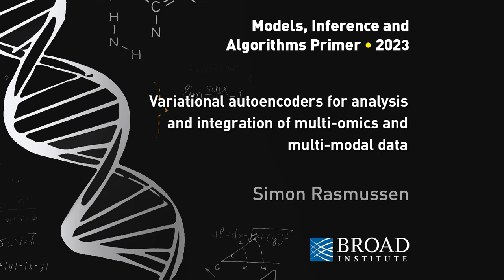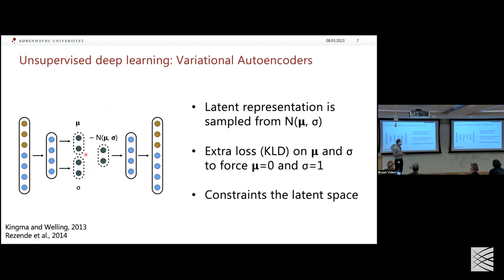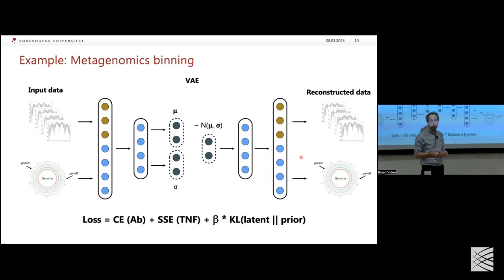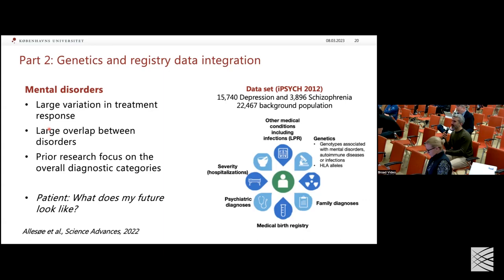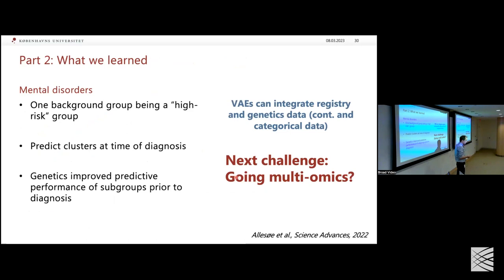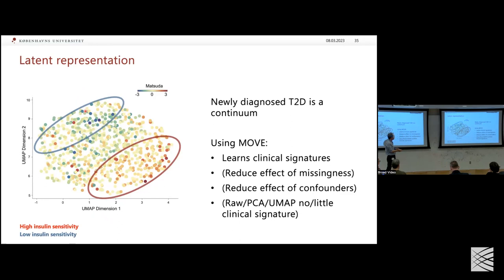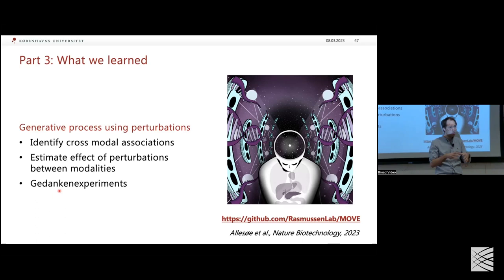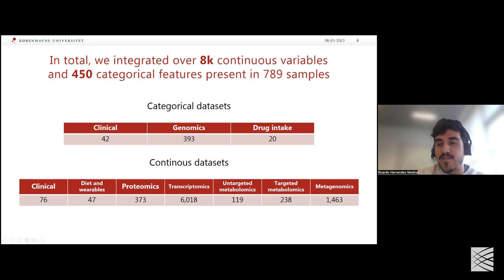MIA: Ricardo Hernandez Medina, Multi-omics variational autoencoding; Primer by Simon Rasmussen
Meeting: Deep dive into multi-omics variational autoencoding

Ricardo Hernandez Medina
NNF Center for Protein Research, Faculty of Health and Medical Sciences, University of Copenhagen, Denmark

Our group has recently shown how variational autoencoders (VAEs), a deep-learning-based generative model, can be leveraged to provide insights into the complex interplay and relationships present in large biological datasets (namely, namely, associations between drugs and omics profiles retrieved from newly diagnosed T2 diabetes patients). In this primer, we will take a deep dive into our MOVE (multi-omics variational autoencoders) pipeline (Allesøe et al., Nature Biotechnology, 2023). We will start by briefly reviewing the steps of data pre-processing and model optimization, which should allow us to generate a model that can compress and integrate multi-modal data (both categorical and continuous variables, such as clinical measurements, microbiome census data, transcriptomics, proteomics, diet and lifestyle records) into meaningful latent space. Next, we will focus on two approaches we followed on the method we devised to determine the associations between omics variables and categorical labels (such as drug intake). After perturbing the original dataset, we inspected our model’s output and identified significant differences between the baseline and perturbed results through two approaches. In one approach, we rely on univariate statistical methods and ensemble modeling, whereas, in another approach, we draw from Bayesian decision theory. Finally, we discuss the outlook of our pipeline and the forthcoming improvements and additions we are working on.

Primer: Variational autoencoders for analysis and integration of multi-omics and multi-modal data

Unsupervised machine learning is a powerful technique for learning patterns in large datasets. In this talk, I will present my group's journey into developing and applying VAEs for analysis of various types of multi-omics data. First, I will describe our work on integrating
microbiome derived data for identification and reconstruction of bacterial and viral genomes in metagenomics data (Nissen et al., Nature Biotechnology, 2021; Johansen et al., Nature
Communications, 2022). Second, I will present how we used VAEs for data-driven stratification of major depressive disorder (MDD) and schizophrenia (SCZ) for a large cohort of 42,000 individuals integrating genotype and multiple registry data (Allesøe et al., Science
Advances, 2022). Finally, I will describe how we integrate patient level multi-omics data, extensive clinical characterization, diet, accelerometry and medication data from a Type 2 Diabetes cohort (Allesøe et al., Nature Biotechnology, 2023). Our framework (MOVE) can
integrate these to a meaningful latent representation, is resistant to missing data and able to identify cross modality associations. To achieve this, we used virtual perturbations, similar to gendankenexperiments, of an ensemble of trained models, to estimate the effect of one feature across the omics data. We use this to identify drug-omics associations, compare
predicted drug-omics responses, and estimate the overall effect of each drug in across omics data.